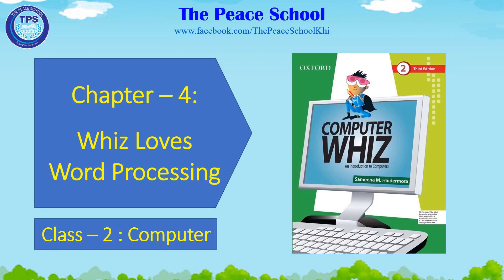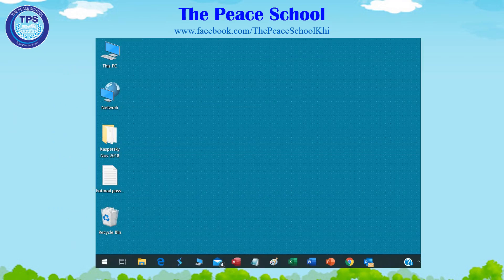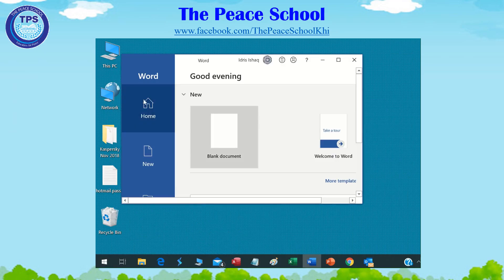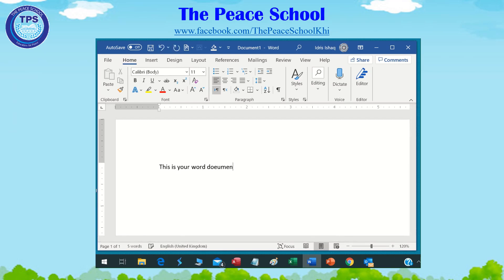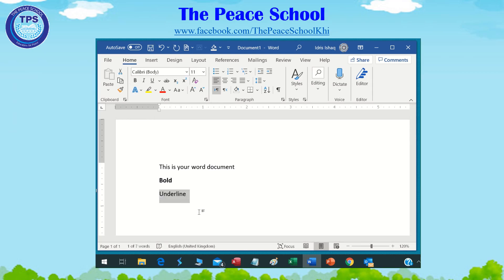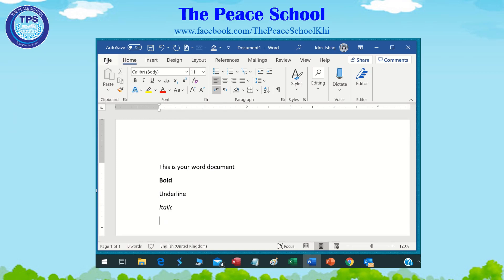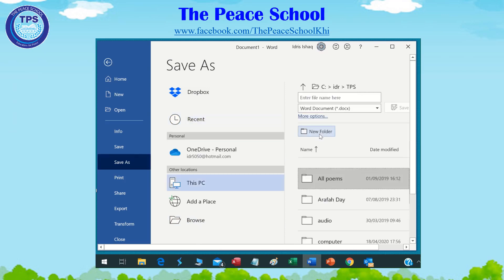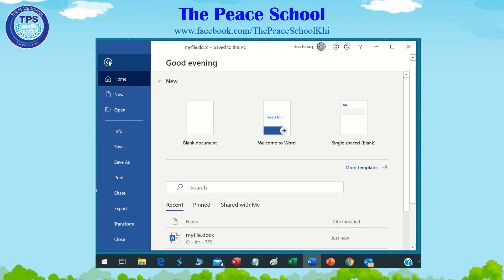The Peace School Class-2 Computer - Chapter-4 : Word Processing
The Peace School Class-2 Computer - Chapter-4 : Word Processing Computer learning